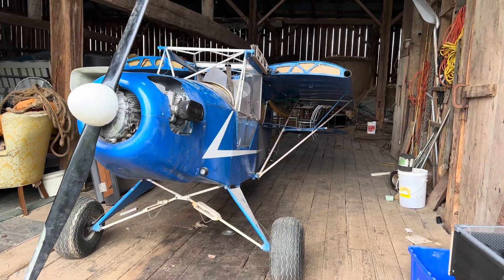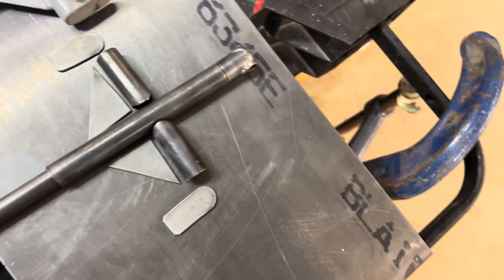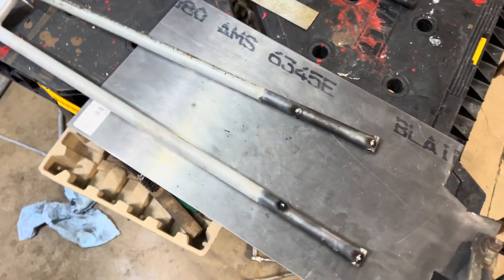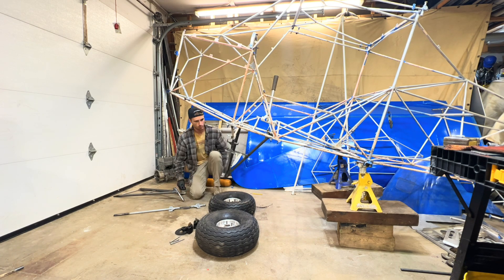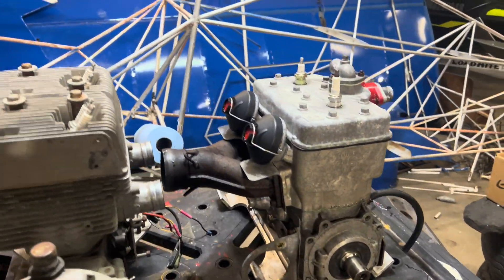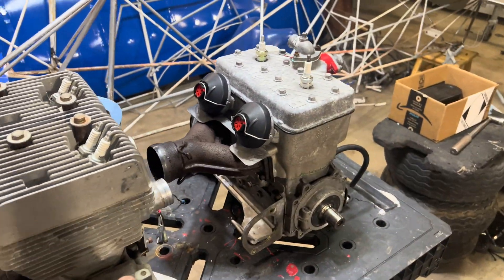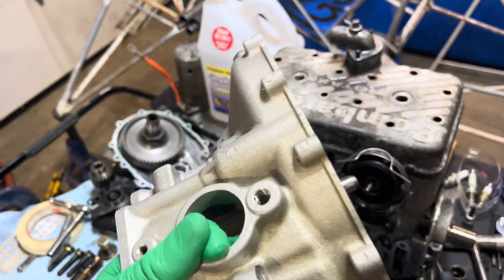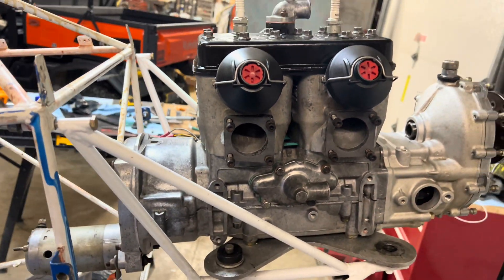Stretching Landing Gear and Engine Upgrade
Today I continue working on the airplane project I started a couple of weeks ago.

 The plane gets some massive upgrades in this video like the 100hp engine that will replace the existing 49hp engine that came in the plane. Also, some massive gear leg extensions to improve all-round takeoff and landing performance.

Here are some reasons why I went with this 583 Rotax snowmobile engine instead of its very similar aircraft-certified "cousin"  the 582 Blue/Grey head engine. Or even a more modern 4stroke engine like a Yamaha Phazer or Apex now becoming more popular in Experimental/Ultralight aircraft:

1) This engine will have 80-100hp when installed in the aircraft while the 582 puts out a max of 65hp with no additional weight
2) The cost of this engine, even after being rebuilt completely is still half the price of a used 582
3) The option to use the existing gearbox, electric start, and Ducati ignition system that came with the plane in the 503 engine
4) While it is certainly not cheaper than a 4-stroke to run or maintain, it is lighter and much less complex making it a great option

About the Plane:

This Aircraft is a 2000 SkyRaider 1 built from a kit originally, it is designed as a smaller single-seat version or the very popular Kitfox